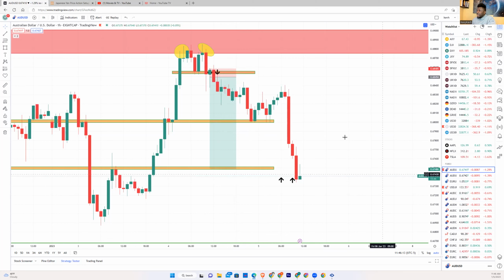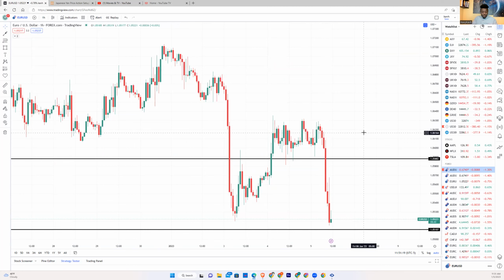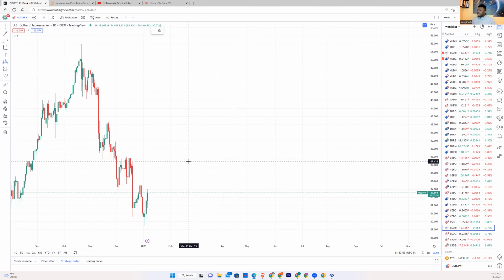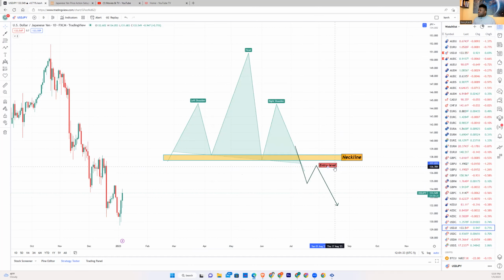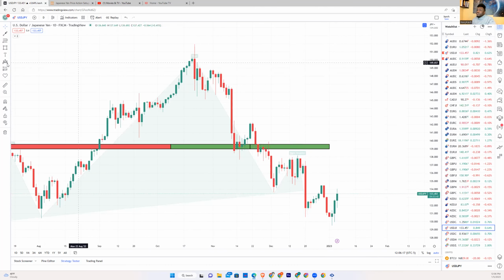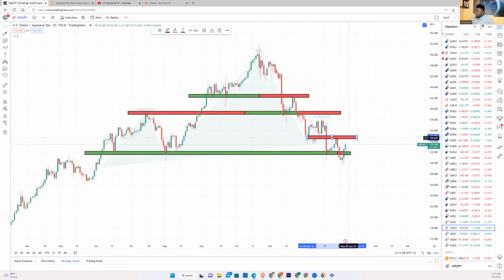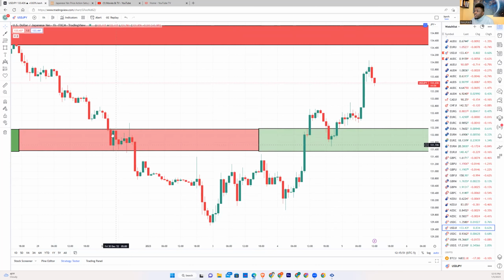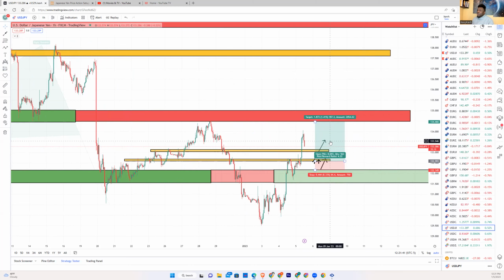Trading Session 1/5/23: USDJPY analysis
Are you curious about forex trading or do you have any questions about trading, am here to help

Join free telegram group for more information on forex trading and crypto currencies